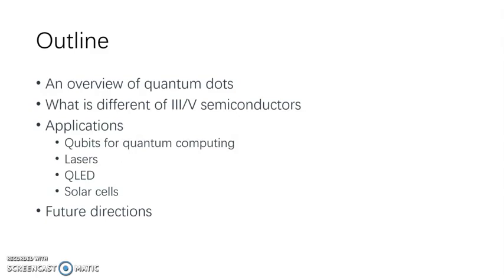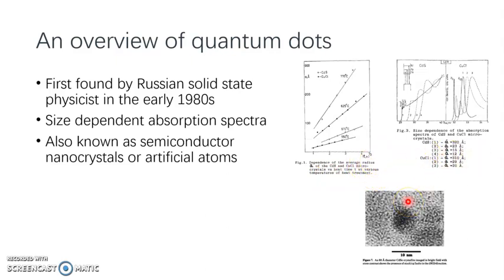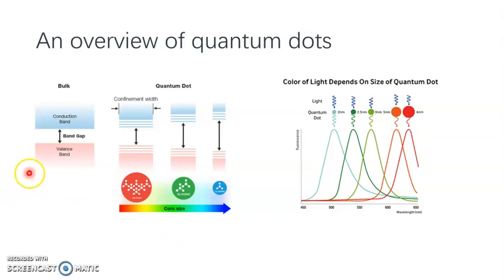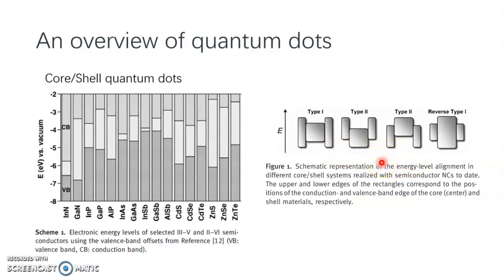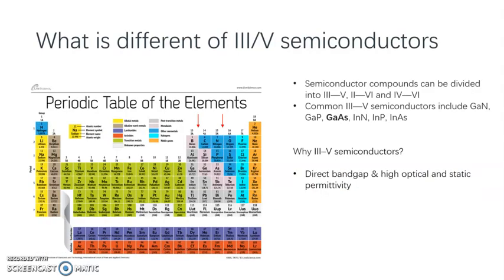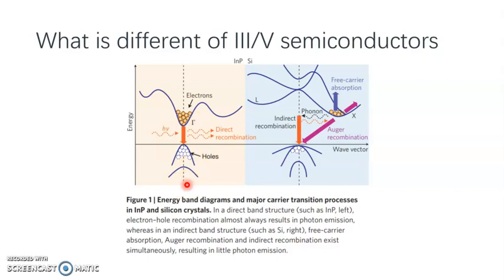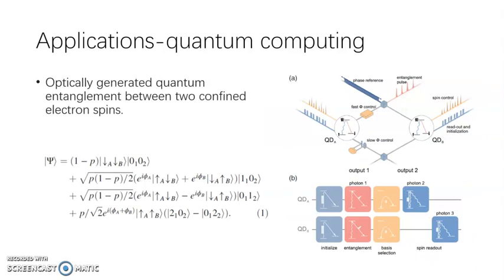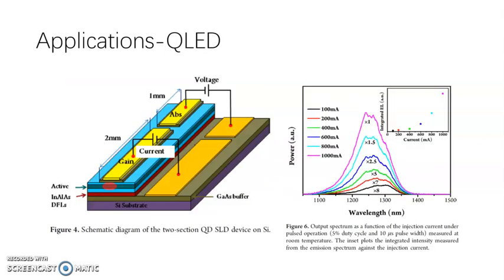III/V Optical Quantum Dots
The video project of ESE 523 Spring 2021